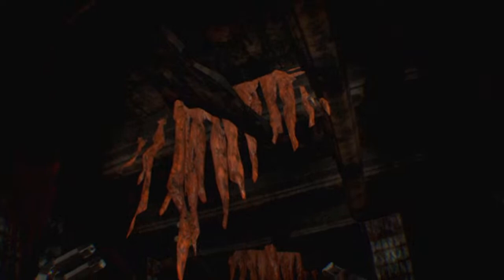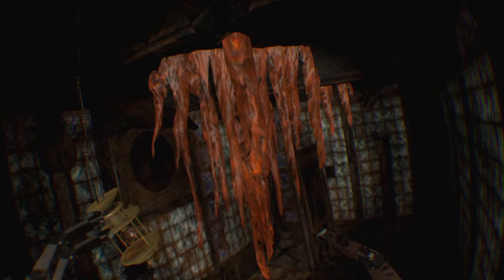millydog90's Live PS4 Broadcast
Titanic